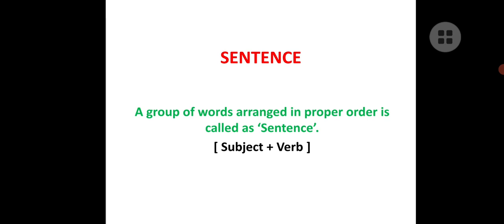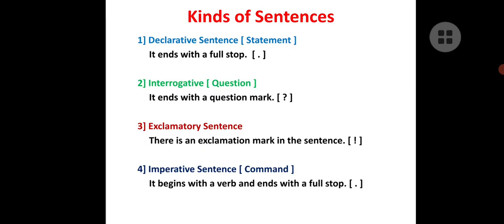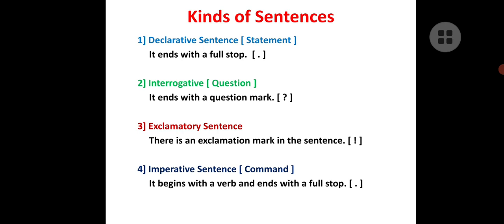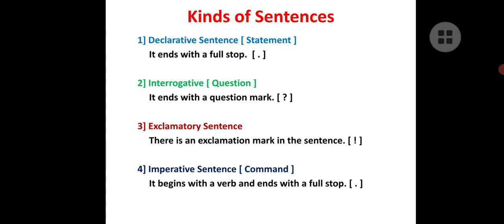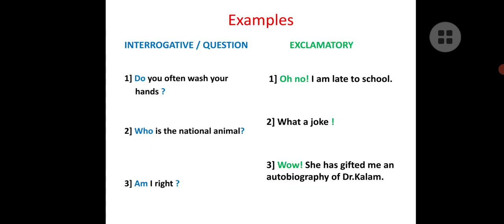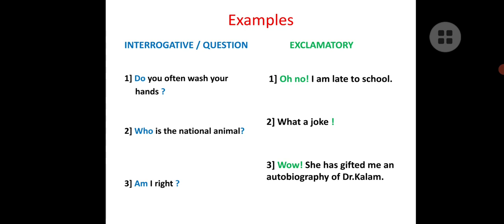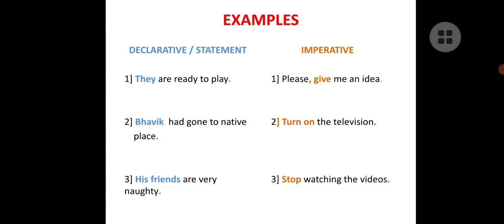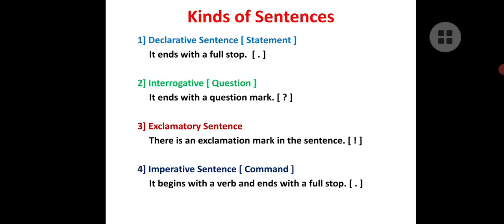SENTENCE and KINDS OF SENTENCES